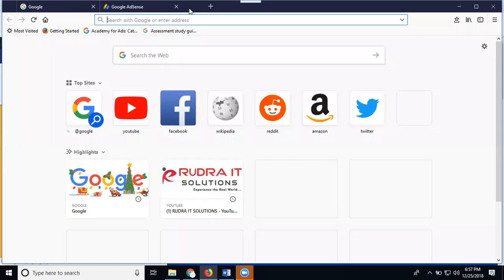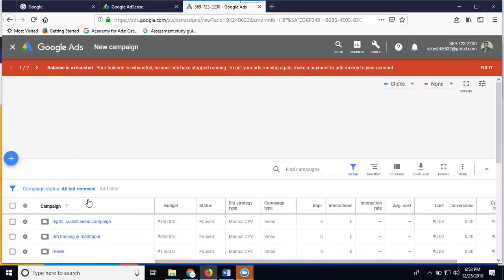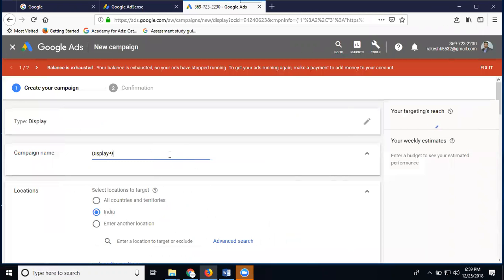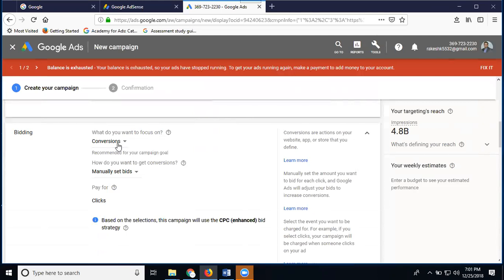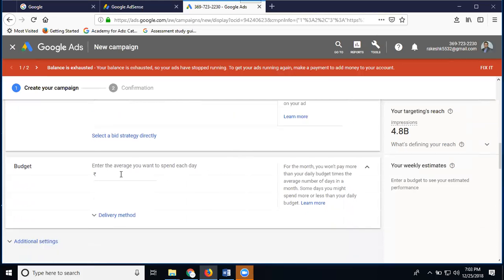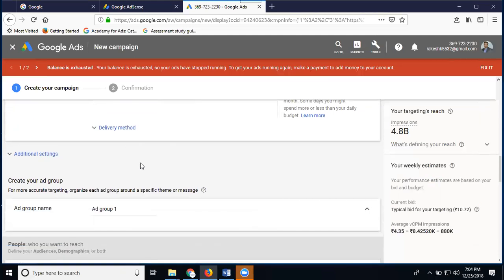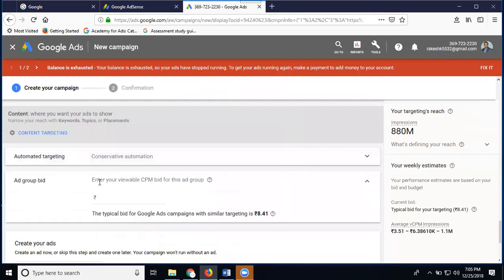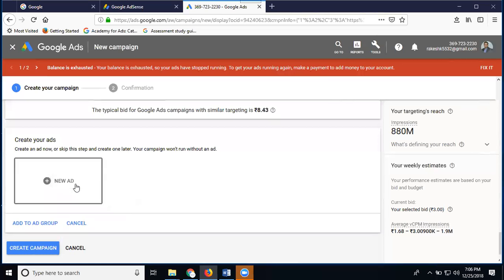How to create your website google ads using google adwords 2018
Digitalmarketing - Learn this video How to create your website google ads using googleadwords 2018 tutorials by digitalrakesh